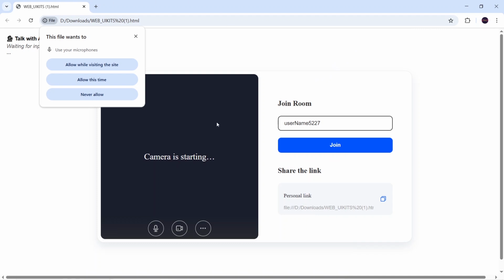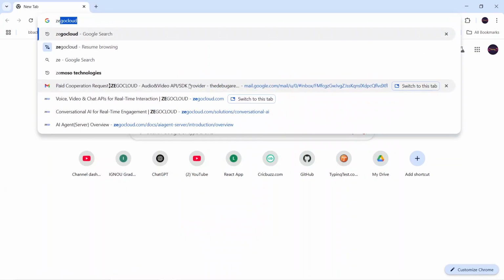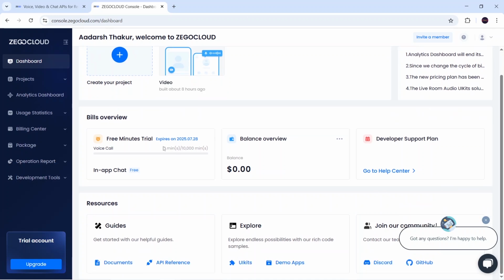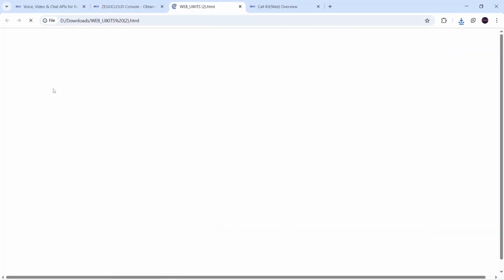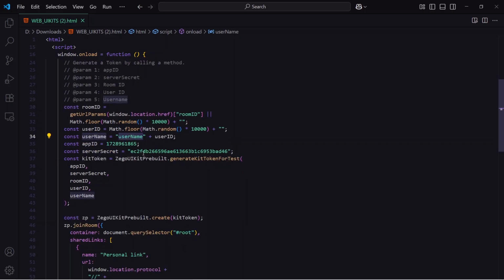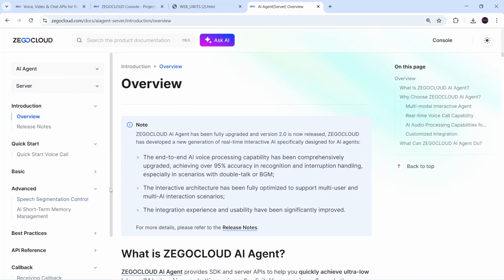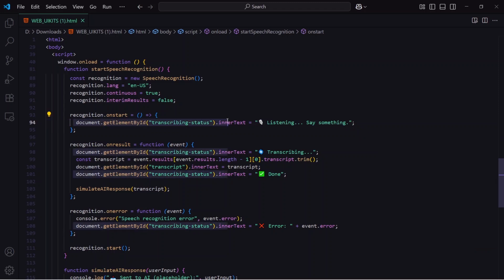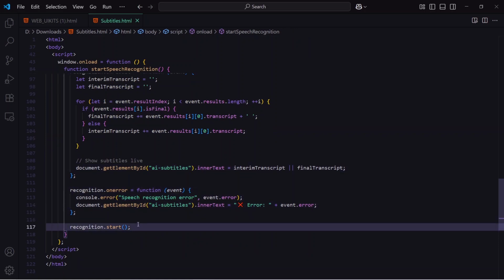Build AI Agent in HTML & Javascript || Voice chat with AI using ZEGOCLOUD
Build AI-powered real-time audio, video, and chat experiences with ZEGOCLOUD.